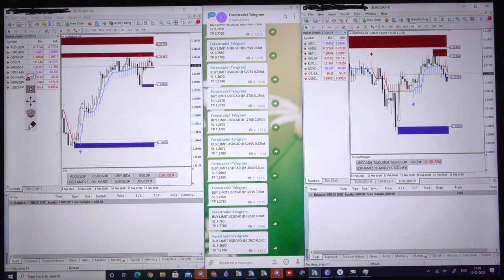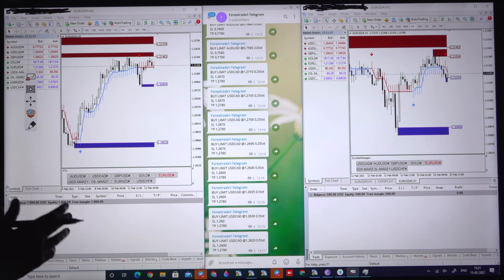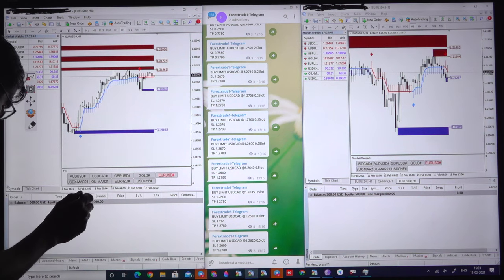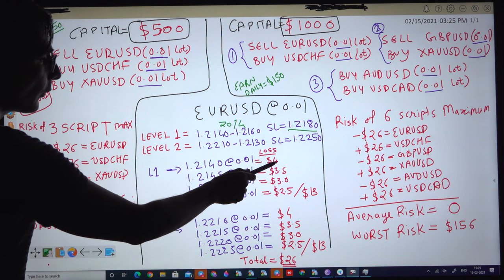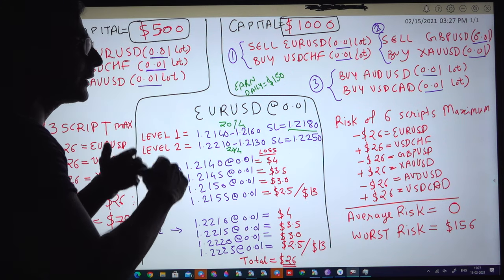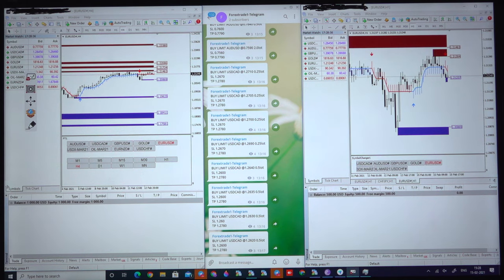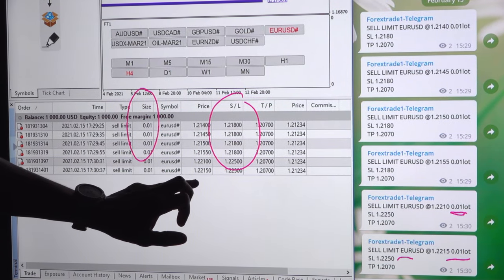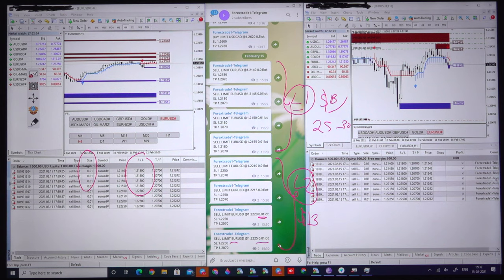Telegram to MT4 Auto Trading Lot Size Selection with $500-1000 Account Size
Chapter
00:00 Introduction
01:30 Lot Size Adjustment as per capital
01:54 Capital $500 & Capital $1000 Compared & Explained
03:14 Level Trading with Risk & Level Distribution
06:22 Hedging with Level Trading
10:53 Risk Reward

Watch this full video to understand how our Hedging Strategy along with Level Trading can help you and what lot size will be selected with $500-$1000 Account Size

Telegram to MT4 AUTO Trading Explained
1st Video